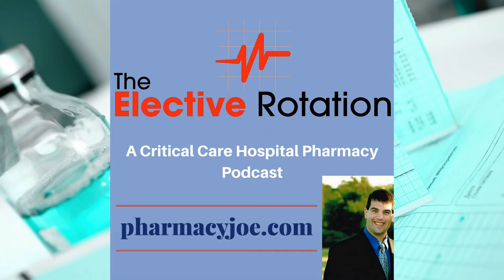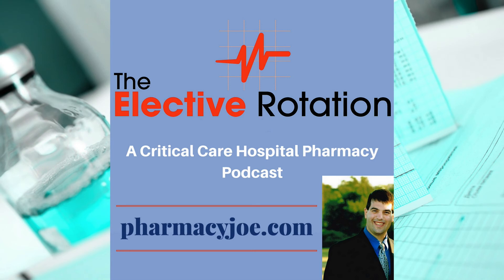How does racemic epinephrine via nebulization help treat stridor?